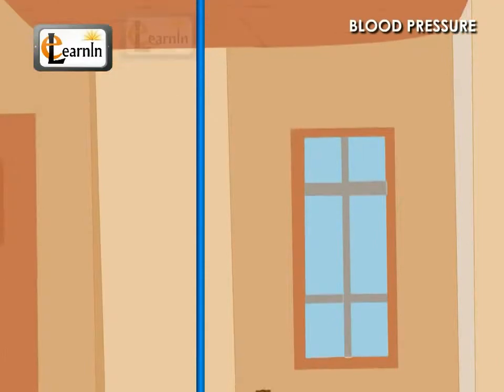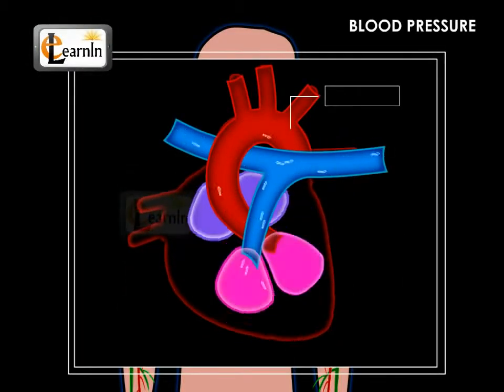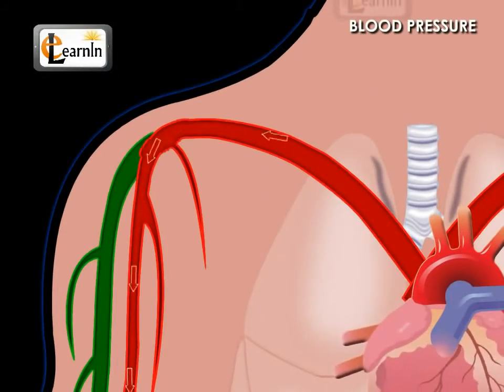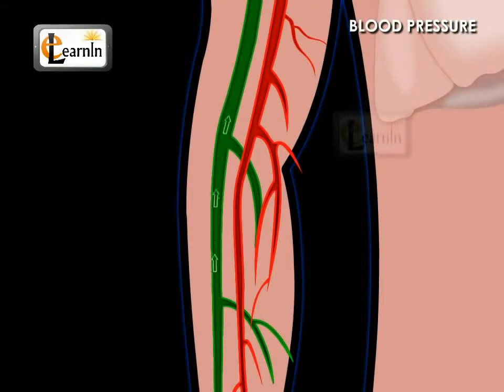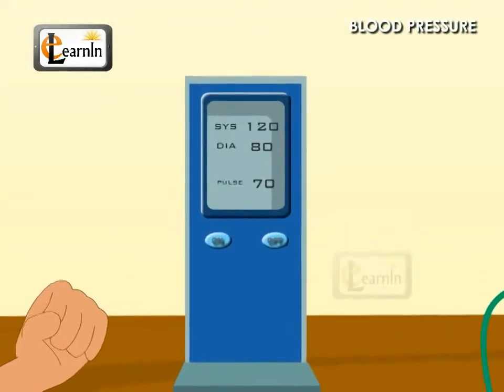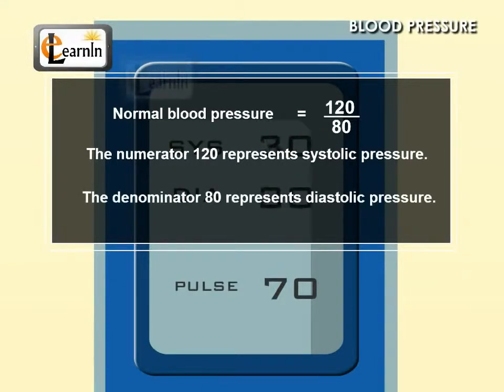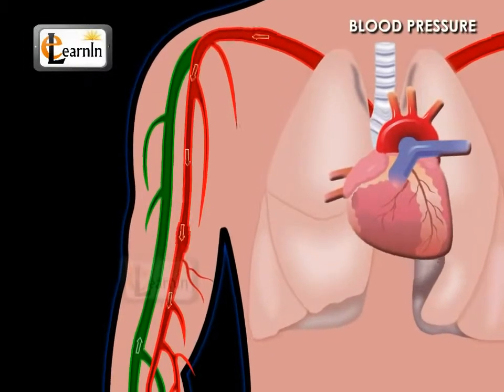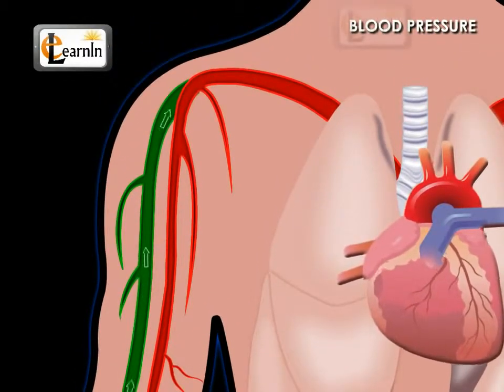Understanding Blood Pressure Human Anatomy and Physiology video 3D animation elearnin copia